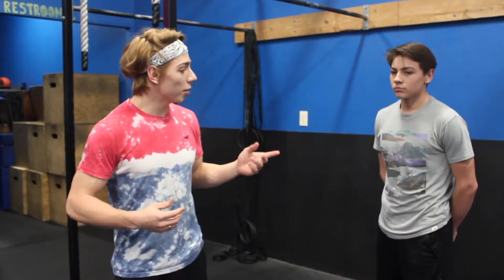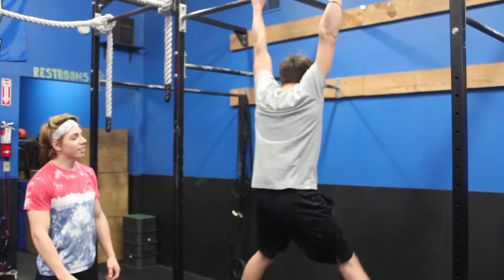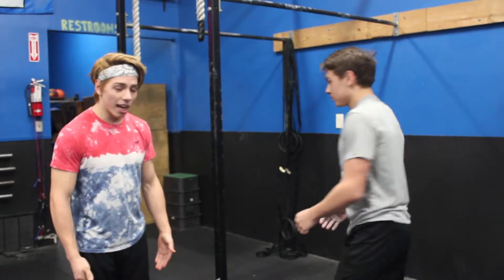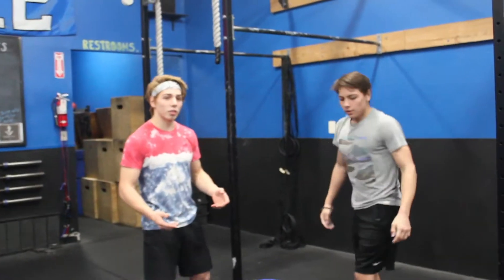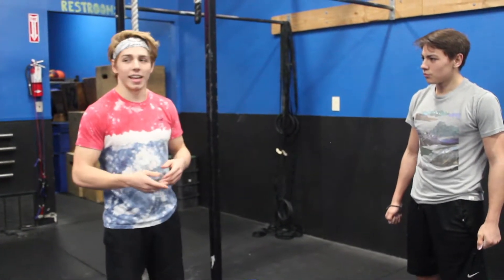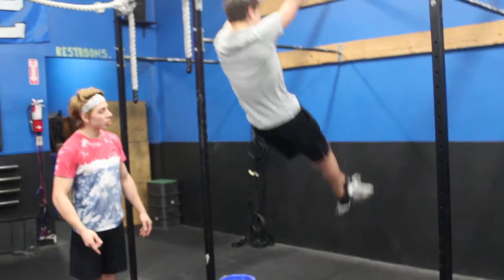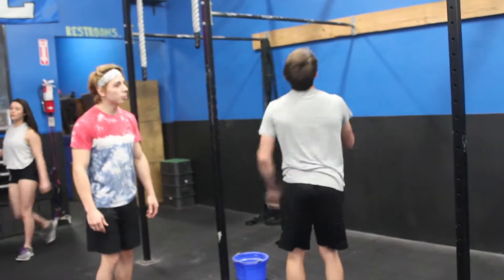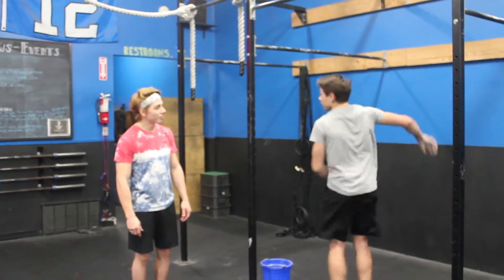QuickTips: Control Your Trunk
Are you controlling your trunk? Or do you not know what that means?
Watch today's QuickTips to find out how to make your swing the most powerful and effective it can be!